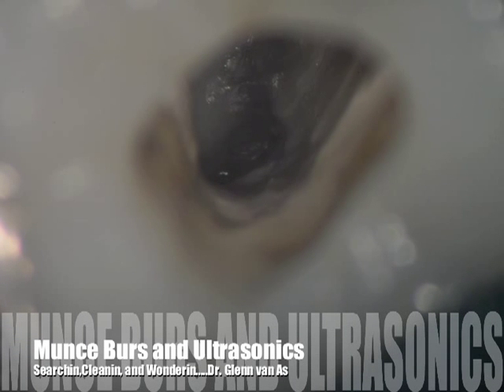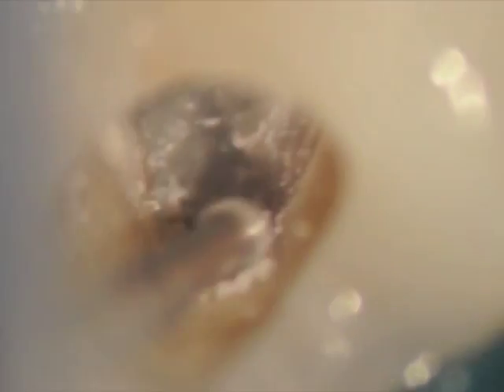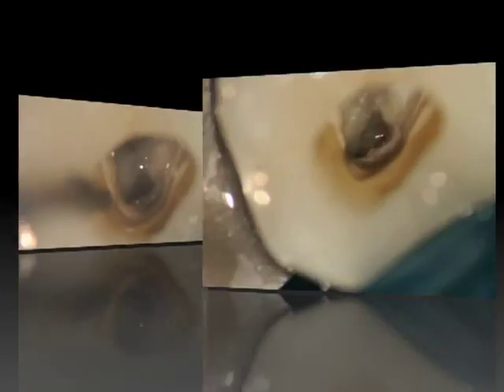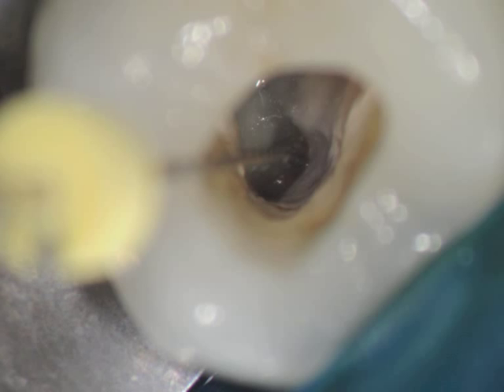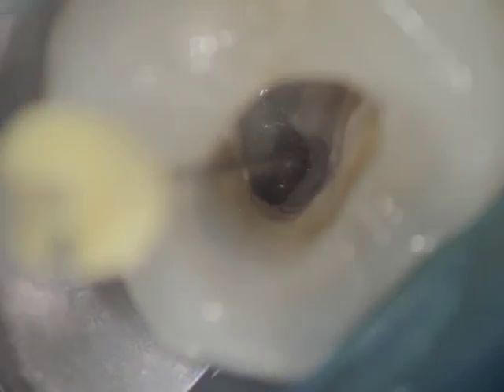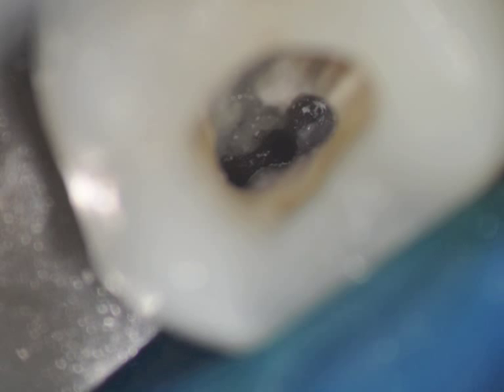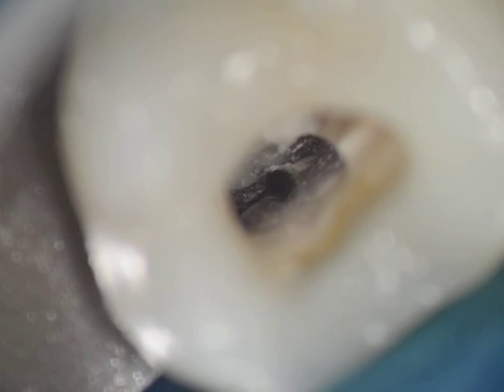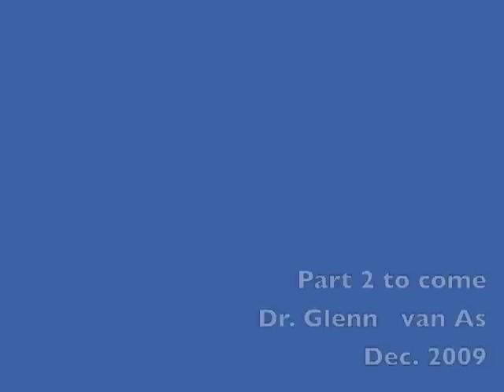Munce burs and Ultrasonics .mov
In this short video you can see how Munce burs and Ultrasonics together can be used to find Mb2 and perhaps even Mb3 canal systems.